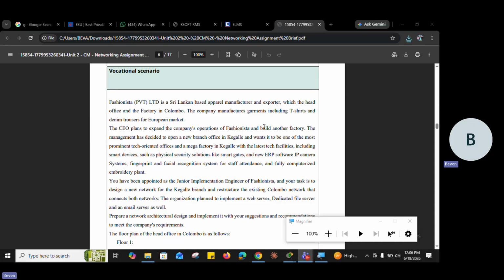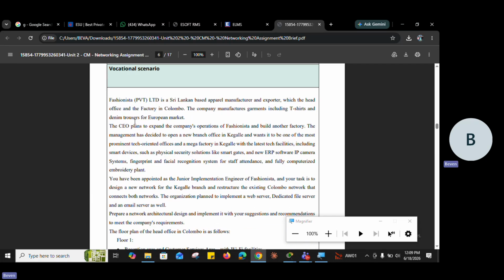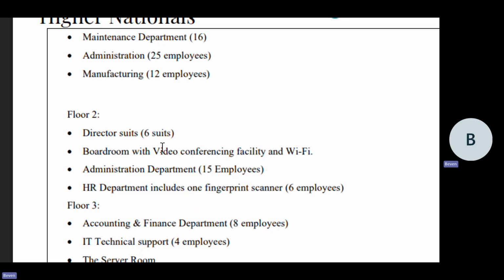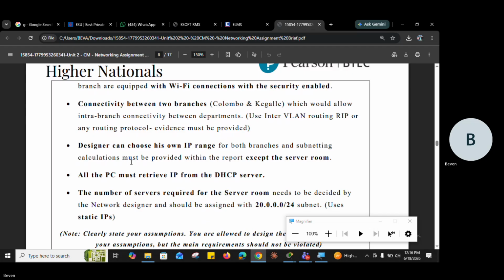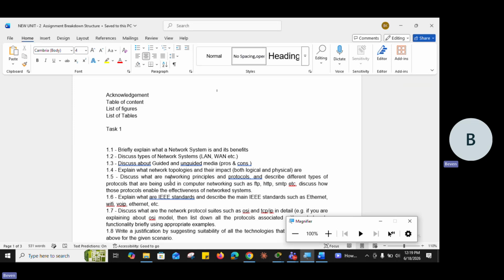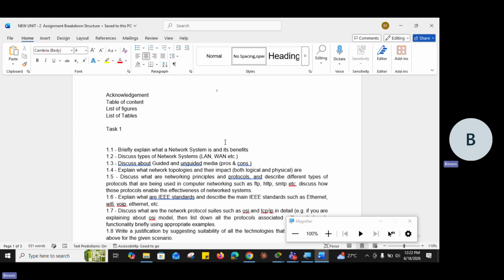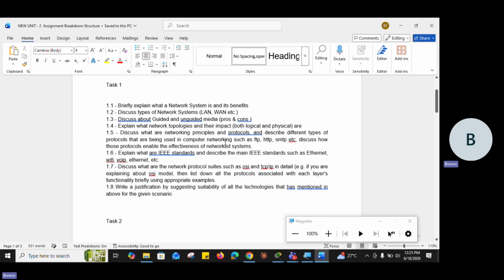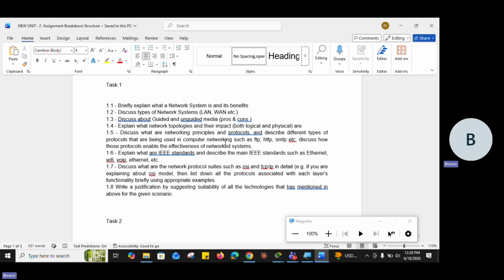HND 124 6182026 20260618 120631 Meeting Recording